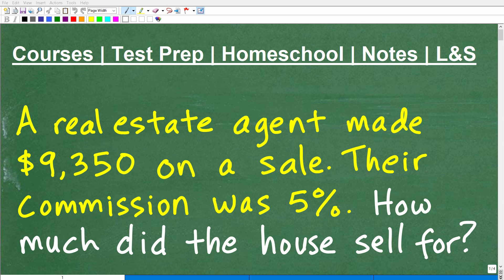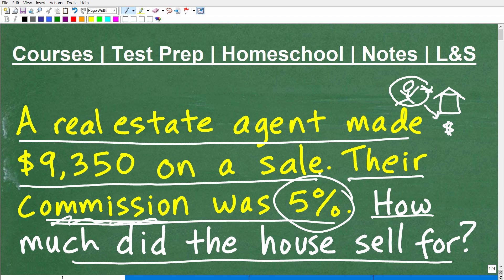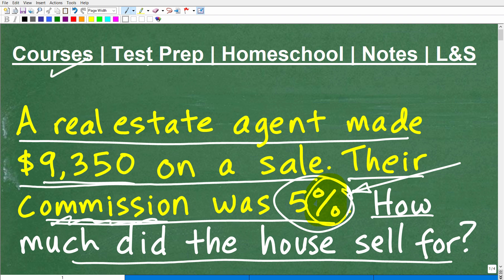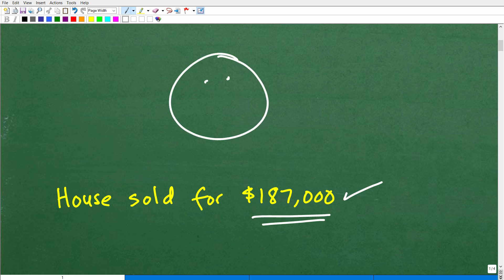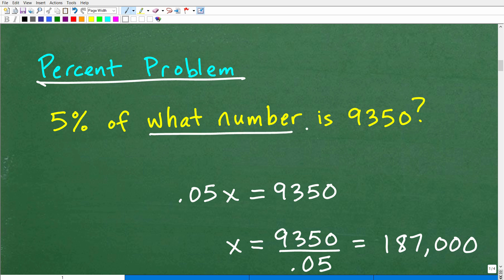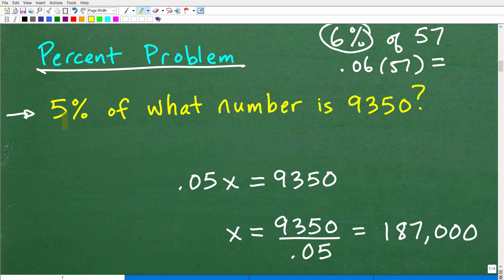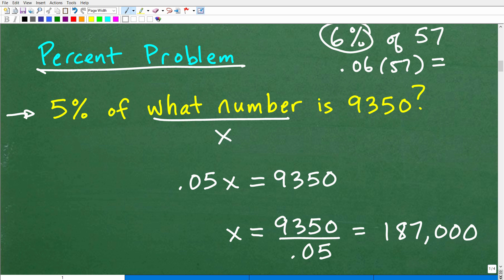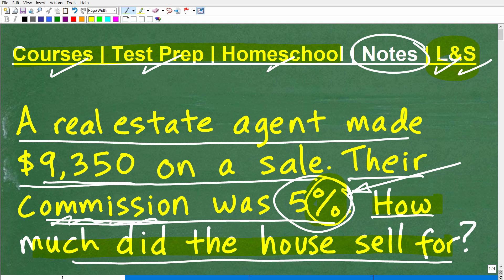A real estate agent made $9,350 on a sale. Their commission was 5%. How much did the home sell for?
How to calculate real estate commission on sale of home - percent word problem.